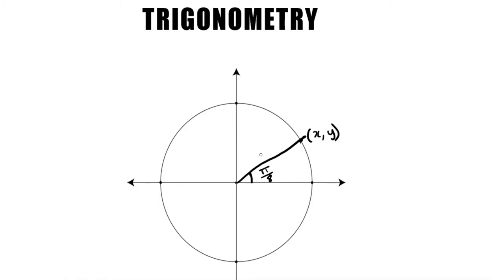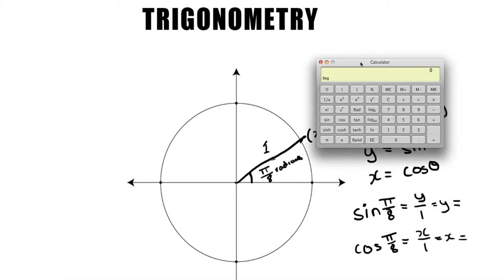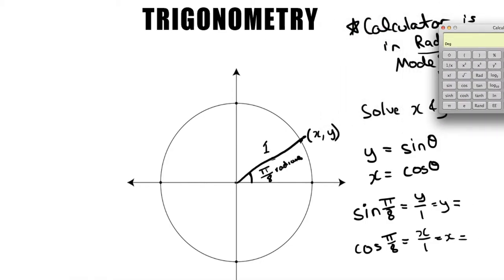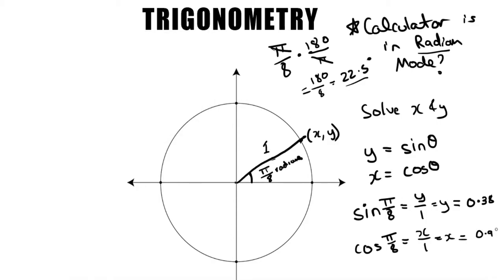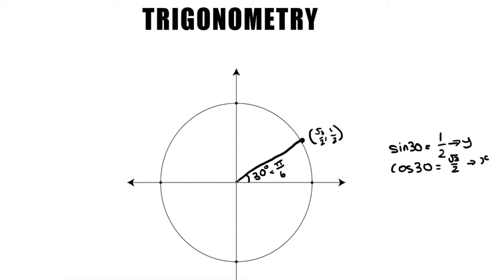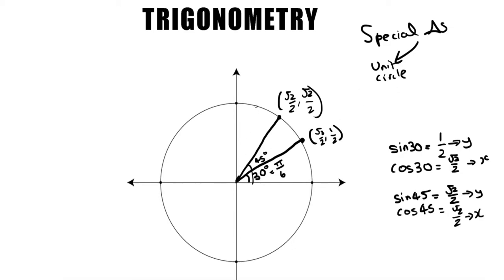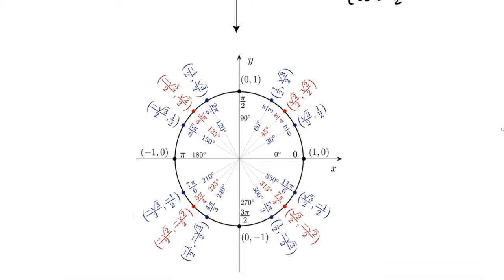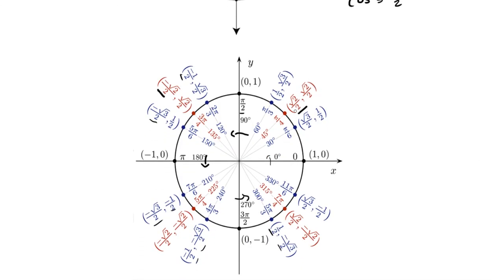Trigonometry: Solving for Known Angles on the Unit Circle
In this video we talk about how you can evaluate the trig functions for known angles on the unit circle.